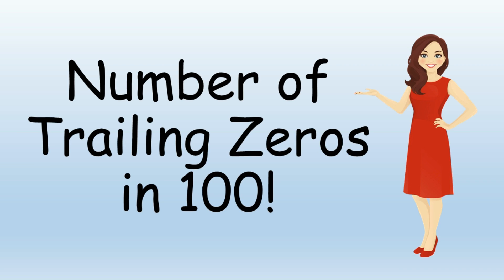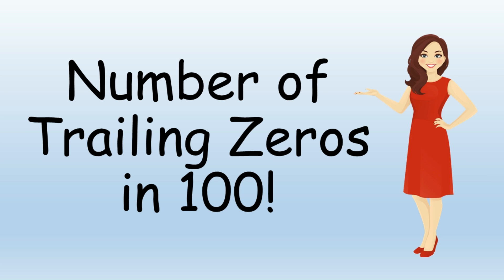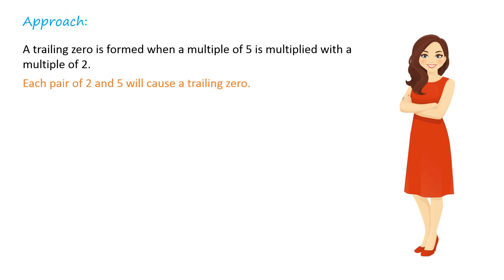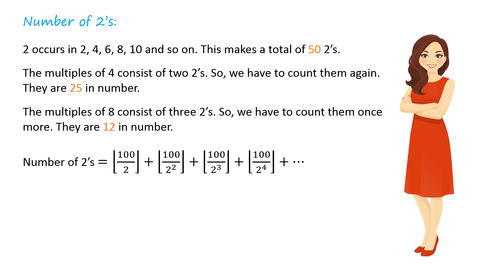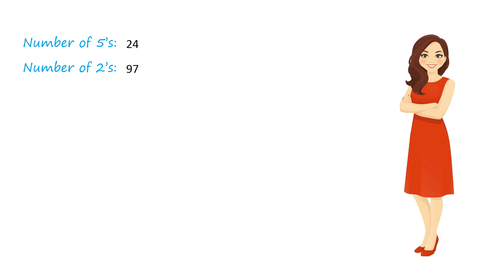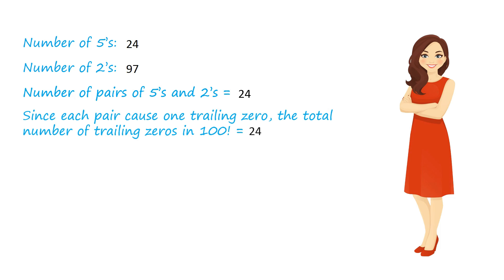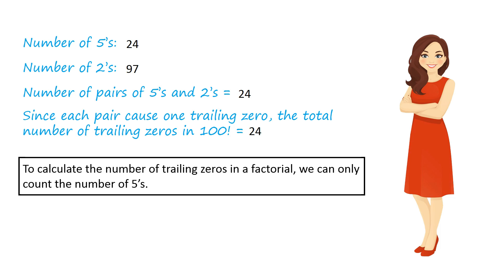Number of Trailing Zeros in 100!